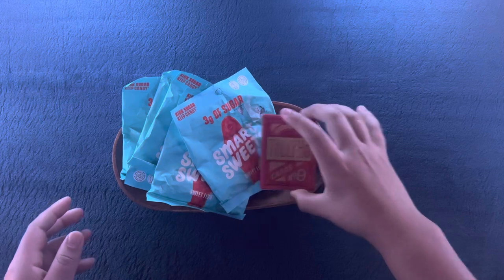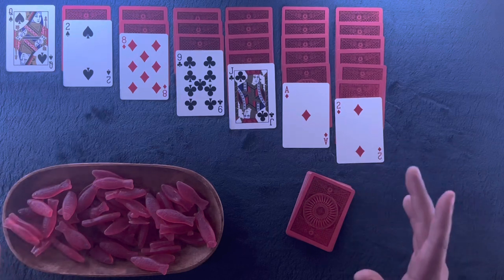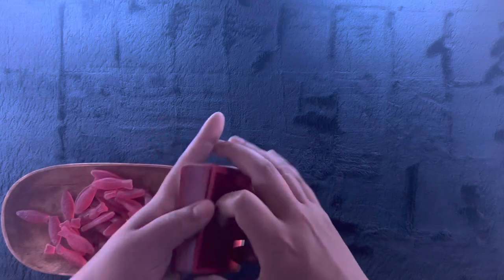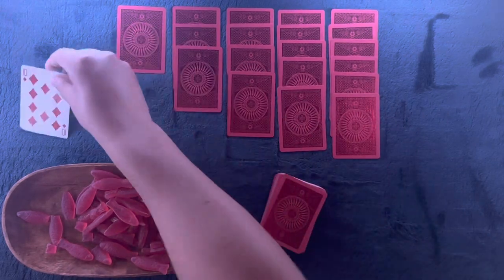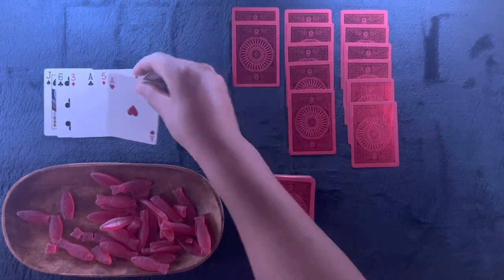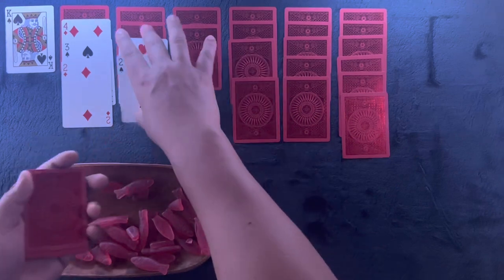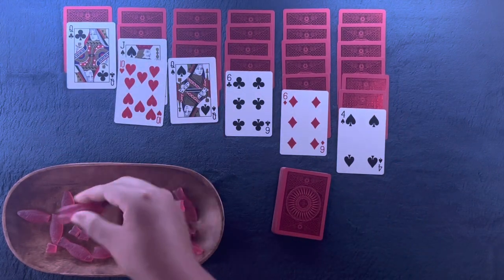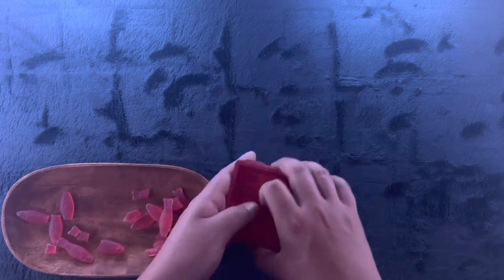Candy & Solitaire ASMR #226: Smart Sweets Fish & Metalluxe Red Tally-Ho Deck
Tonight we have some more Smart Sweets with the Red Metalluxe Tally-Ho deck. Will it be redemption time for the Tally-Ho deck? Will our fish be left our to dry?? Only one way to find out. Get yourself nice 'n' comfy and let's play some solitaire.

I hope you have a relaxing, peaceful, and sweet dream filled remainder of your night :)

➡️These channels will get booming in the future. Read their description in the link and see if you want to come along :D